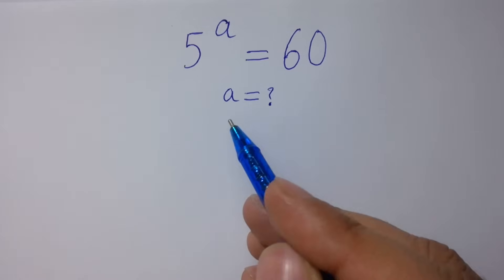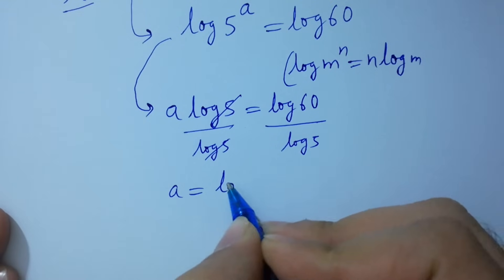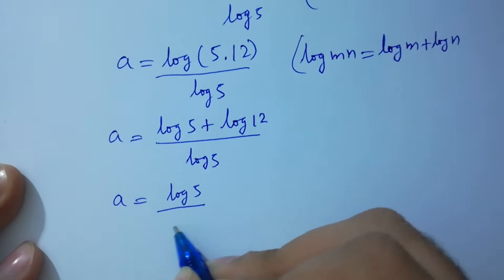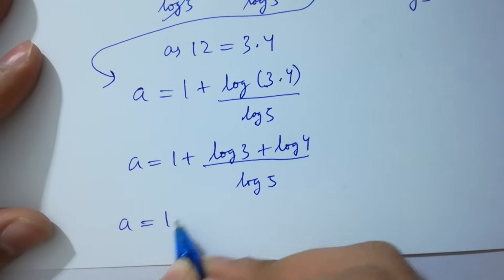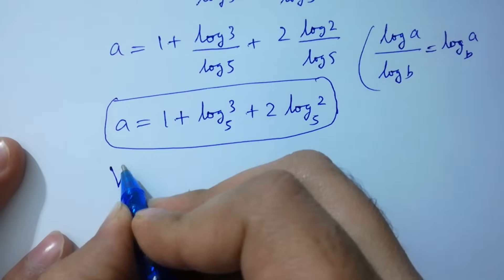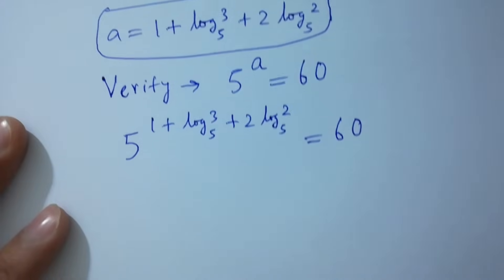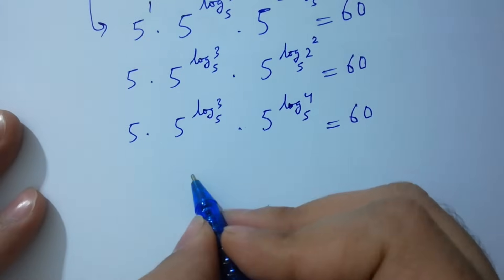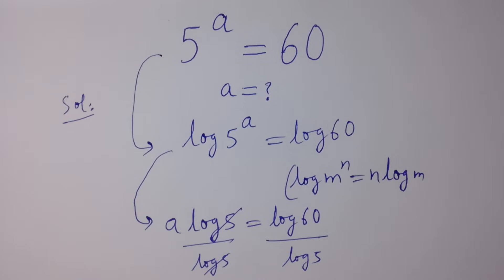Solving a 'Stanford' University entrance exam